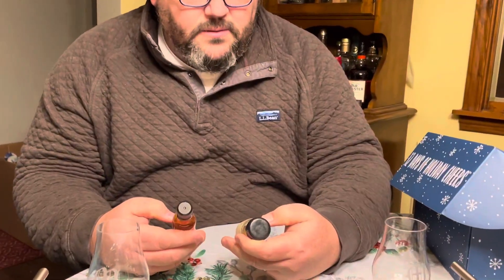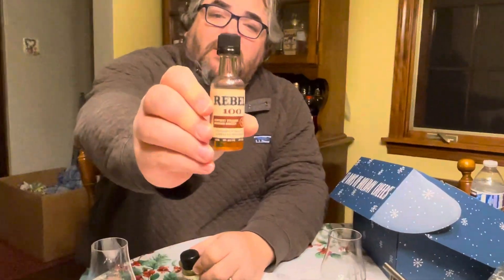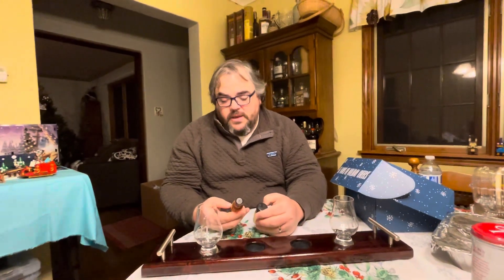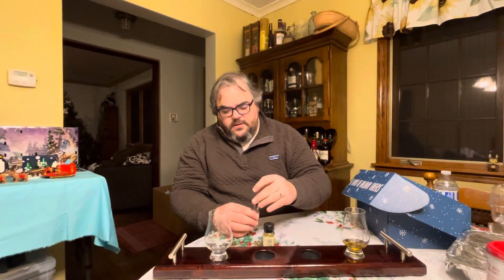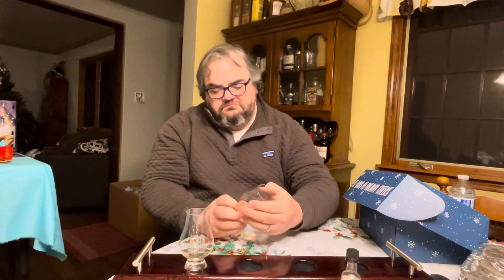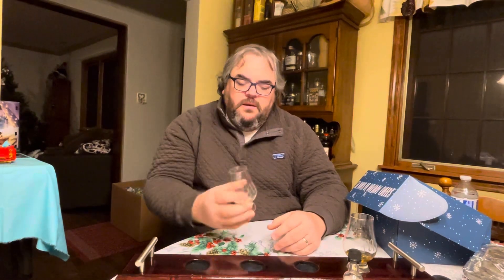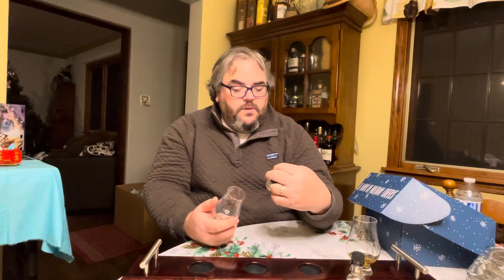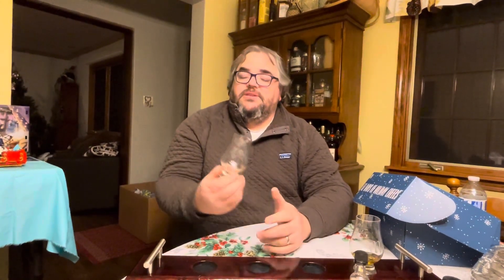Day 12 - 12th Day and Recap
12th Day and Recap. Merry Christmas to all.